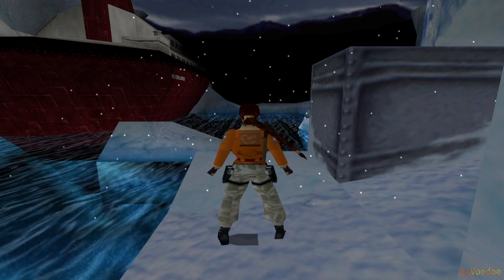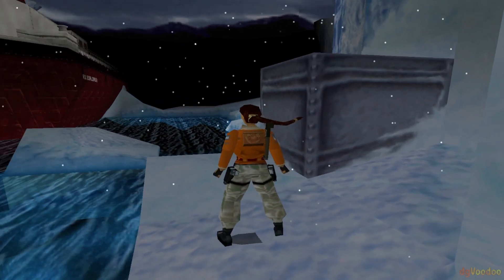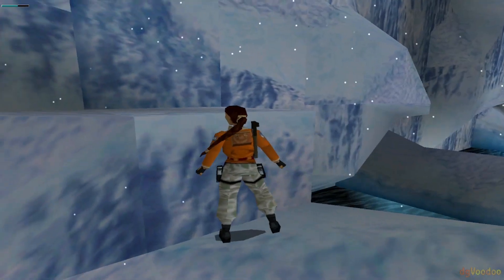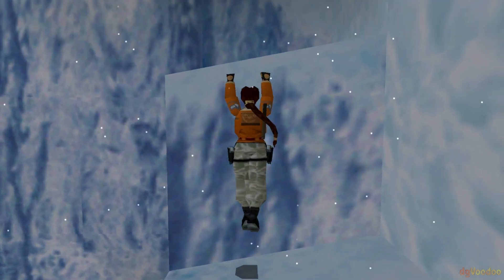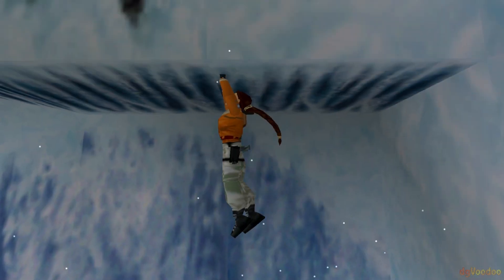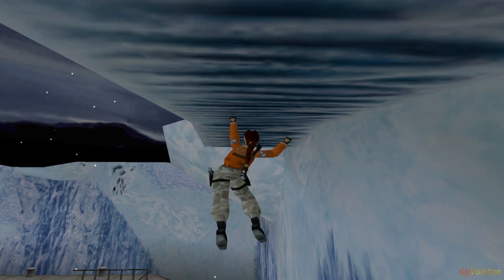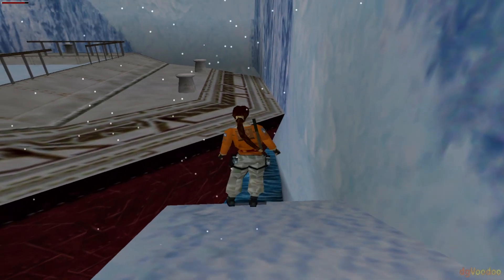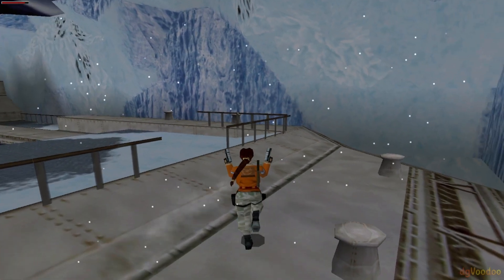TOMB RAIDER III – Adventures of Lara Croft – [31] Antarktis [01/02] [DEUTSCH]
Tomb Raider III – Adventures of Lara Croft

Ich hoffe euch gefällt mein Lets Play!

WICHTIG:
Wenn dir dieses Spiel gefällt, dann Unterstütze die Entwickler und kaufe es dir!

Genre: Aktion, Abenteuer
Entwickler: Core Design
Publisher: Crystal Dynamics